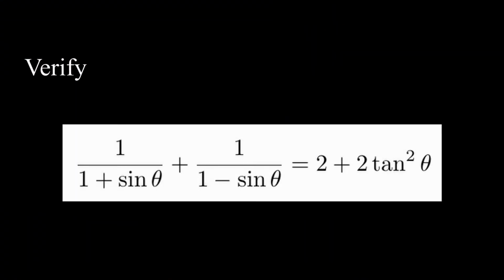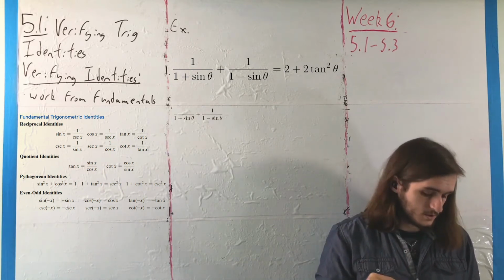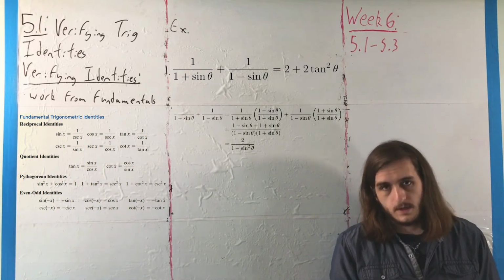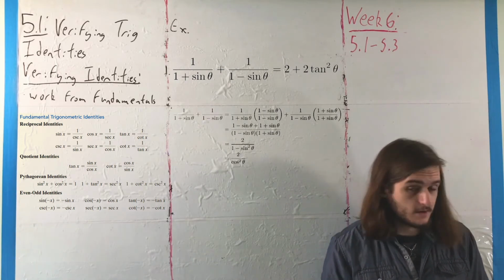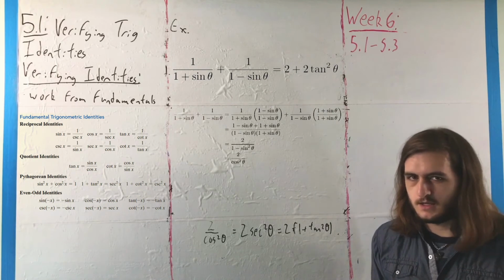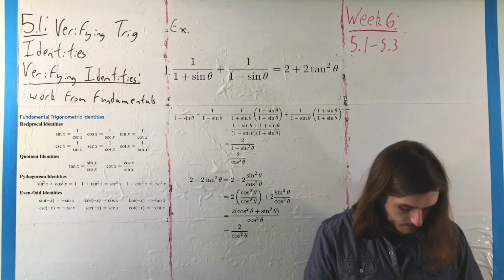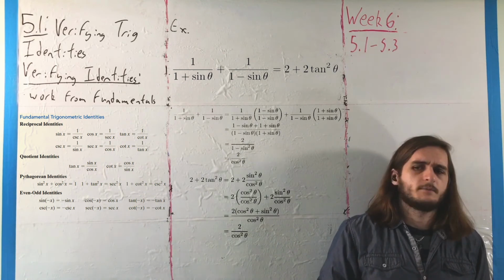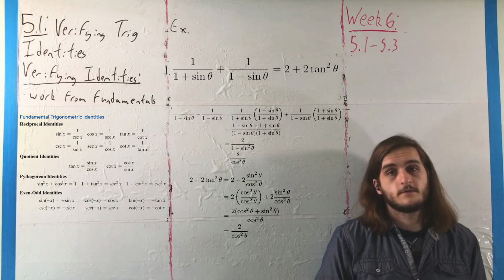5.1: Verifying Identities Ex. 3